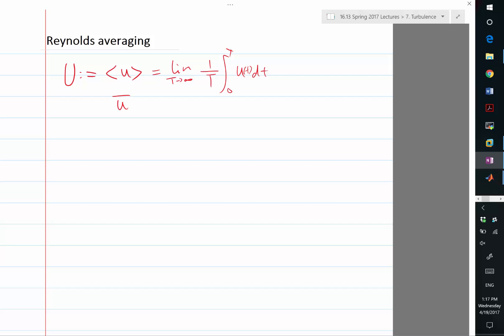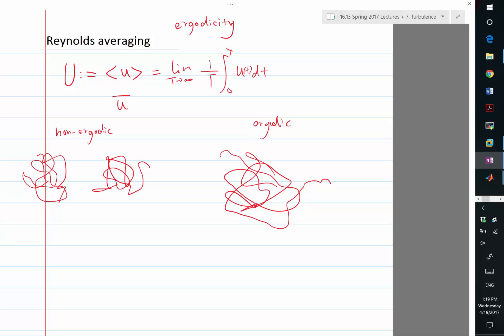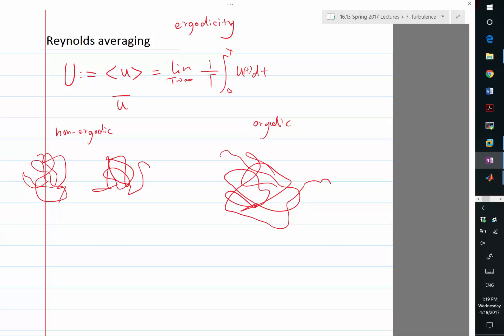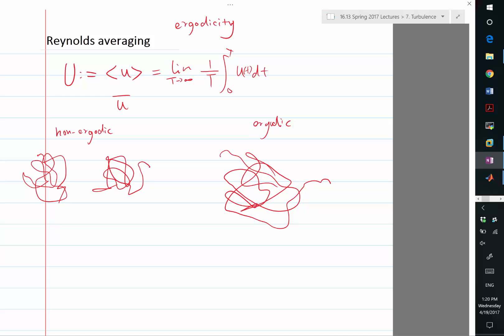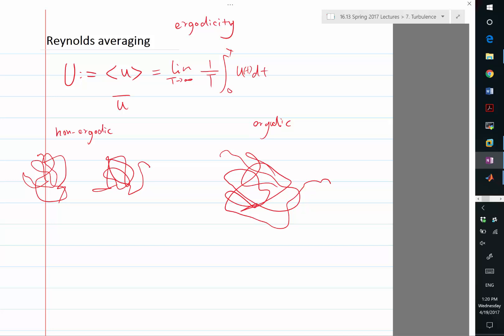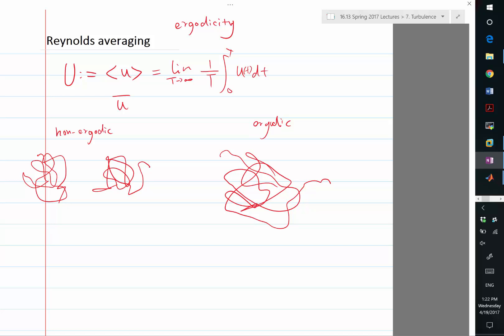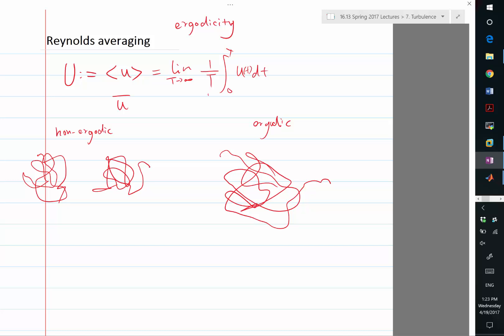Introduction to Reynolds averaging